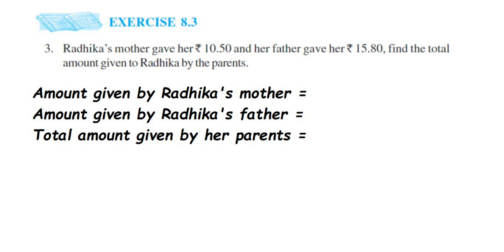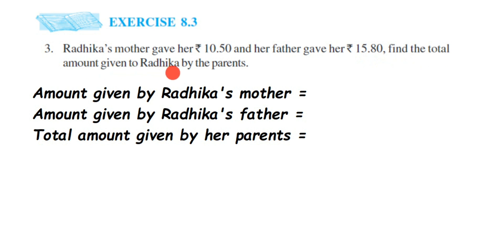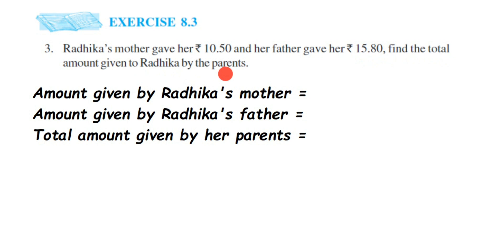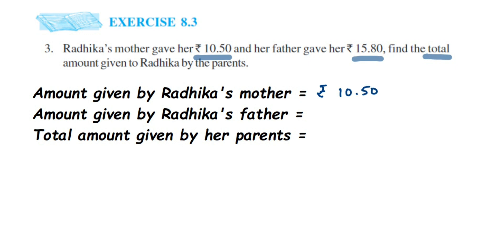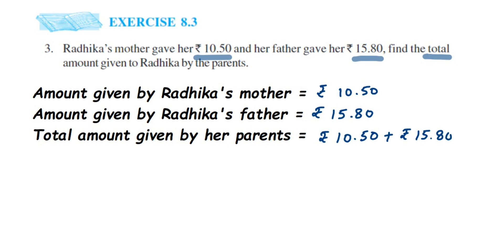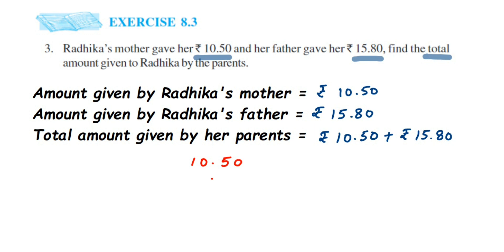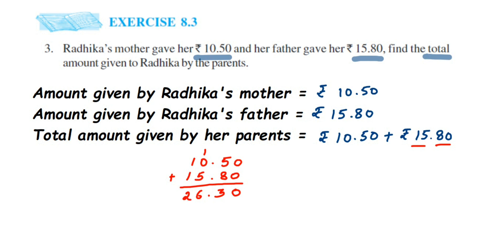3q Ex 8.3 Decimal class 6 maths.Radhika’s mother gave her Rs10.50 and her father gave her Rs 15.80..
Radhika’s mother gave her ` 10.50 and her father gave her ` 15.80, find the total
amount given to Radhika by the parents.